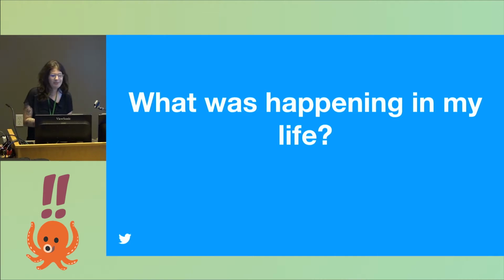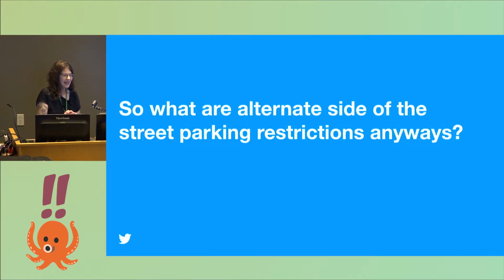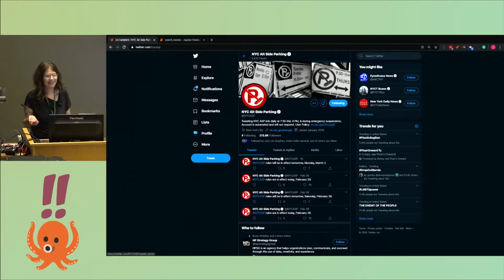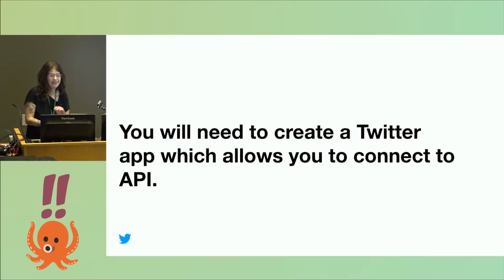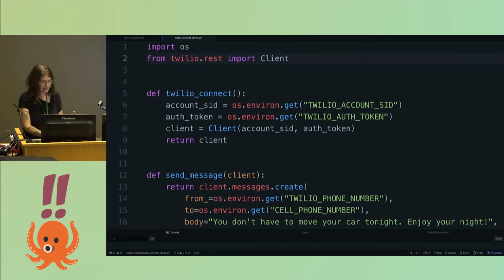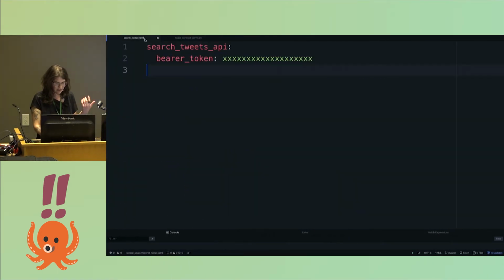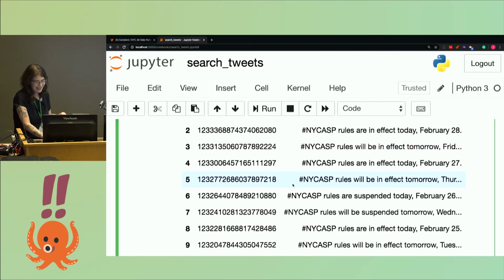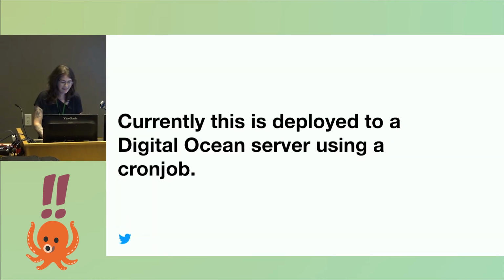!!Con West 2020: Jessica Garson - How I solved my NYC parking problem with Python!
Since I have a car in New York City, my car is subject to the city’s alternate-side-of-the-street parking regulations. This means most nights I need to move my car before the early morning street cleaning that happens in my neighborhood. I had developed a nightly routine around moving my car before I go to bed. I am sometimes a bit too good at this, and I often move my car on days I don’t need to. Since alternate-side-of-the-street parking is often canceled on holidays or days where there is bad weather, there is a Twitter account, @NYCASP, which posts daily and whenever there is an emergency situation. I used Python, Twilio and the Twitter API to solve this problem for myself so I get a text message whenever I don’t need to move my car.